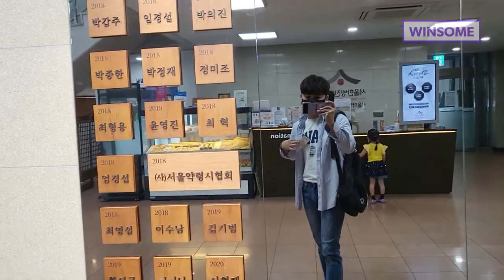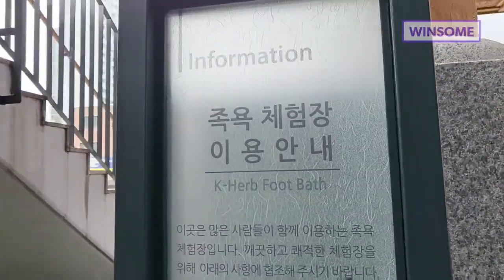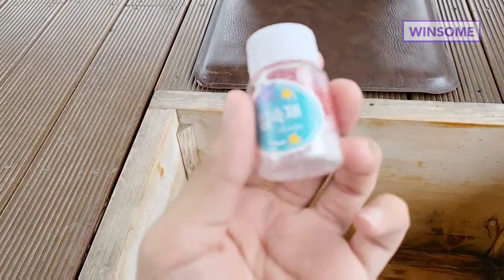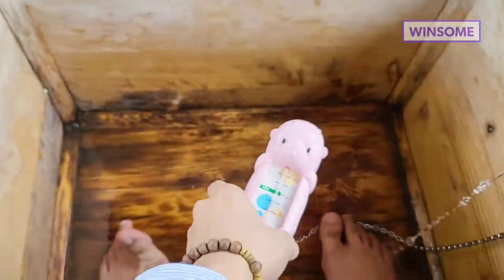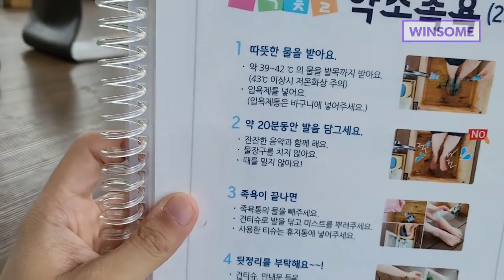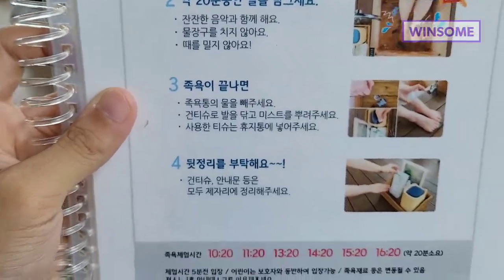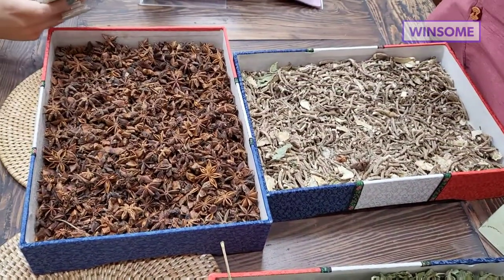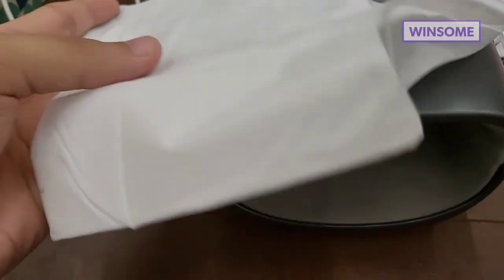Massage and foot bath for less than $1 | Seoul K-Medi Center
Seoul K-Medi Center offers different Korean traditional medicine services that you can enjoy. Check this website for more details